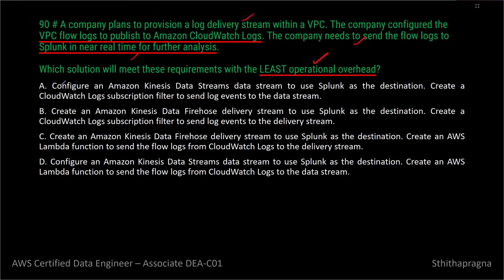AWS Certified Data Engineer Associate Exam Practice Questions - ANALYSIS P3 (DEA-C01)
Detailed explanation/analysis/deduction of AWS Certified Data Engineer Associate Exam Practice Questions - ANALYSIS P3 (DEA-C01)